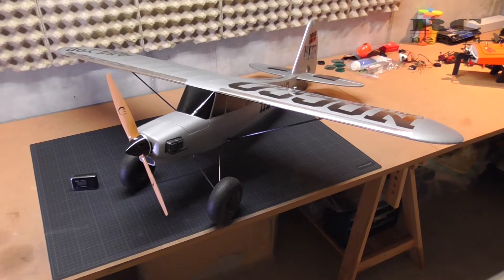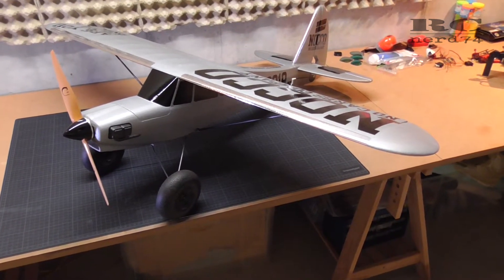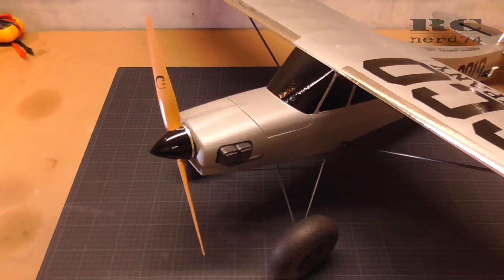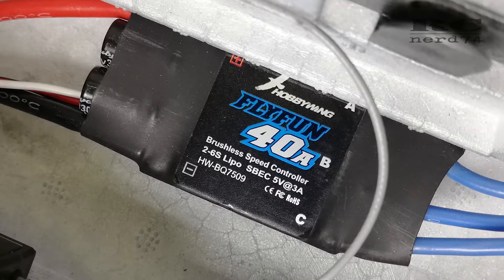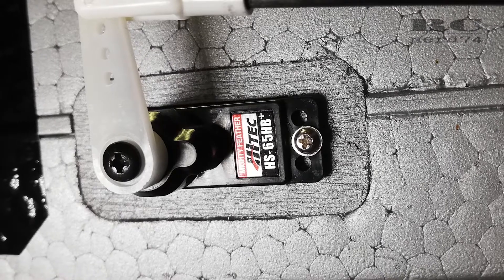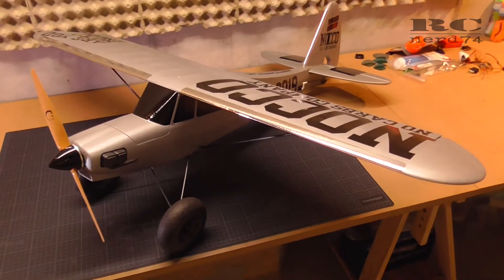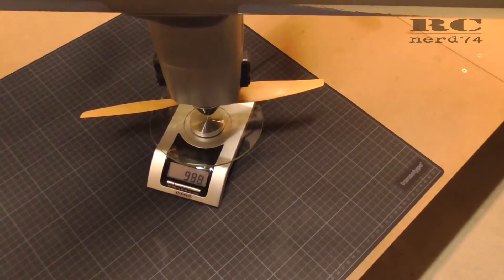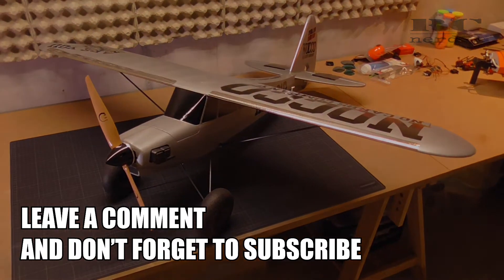HOW FAST IS A MULTIPLEX FUNCUB? GPS TEST FLIGHTS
This video is an unusual speed test to figure out how fast a slow rc plane is. The results on the Multiplex Funcub were pretty surprising. To measure the speeds i used the GSM-015 GPS speed meter from SkyRC.
More GPS speed test videos will follow with all my other rc aircrafts.

Shoplinks to products:

GPS speed meter